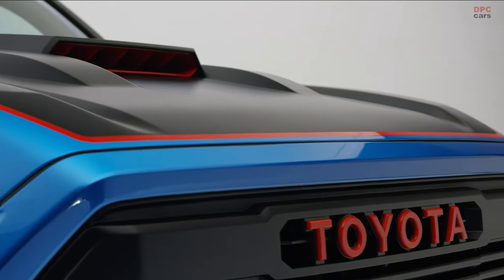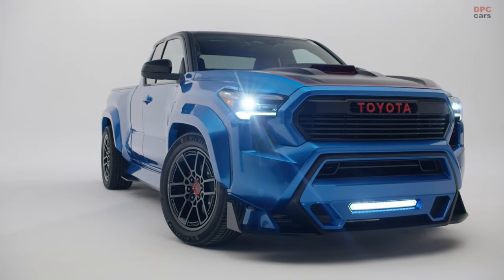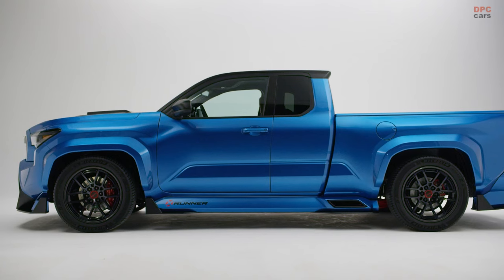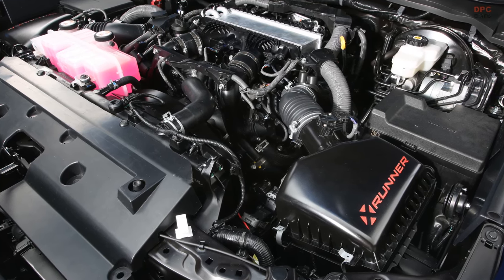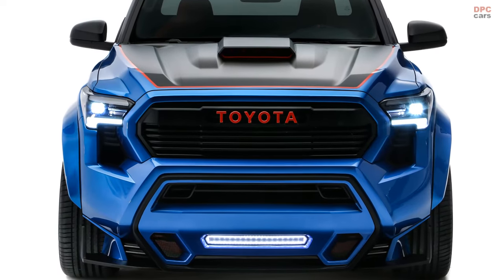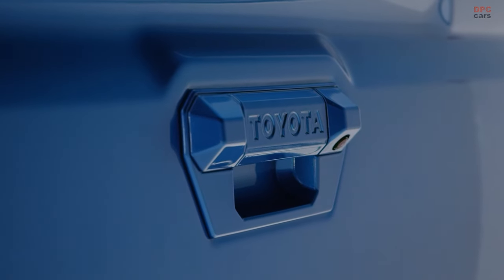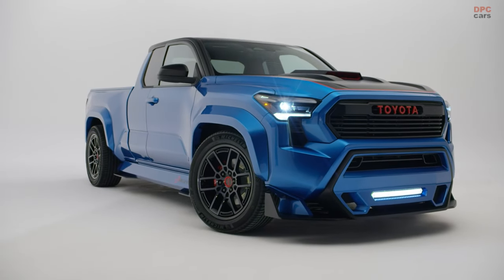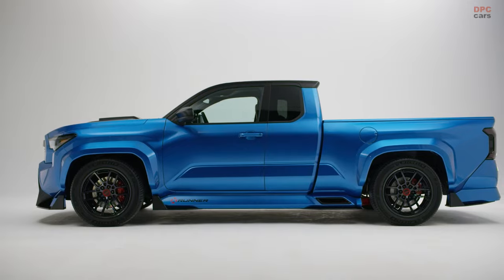Toyota Tacoma X Runner Concept Coming To SEMA 2023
In the past, 2WD street trucks, known as "sport" trucks, were a common sight on our roads. These vehicles, customized for speed and agility by passionate enthusiasts, prioritized rapid acceleration between traffic lights over off-road adventures.

However, at the 2023 SEMA Show, a brainstorming session between Toyota's engineering teams and the Calty Design Studio in Michigan gave birth to a fresh idea – a modernized X-Runner Concept based on the 2024 Toyota Tacoma.

Adam Rabinowitz, chief designer at Toyota's Calty Design Research, Inc., explained their motivation. They wanted to explore whether there was still a market for street trucks, given the current trend favoring tough, rugged, and lifted vehicles.

But this project wasn't just about market research. It was a chance to showcase Toyota's new TGNA-F product platform, made possible by the positive response to the 2024 Tacoma's launch.

Under the X-Runner Concept's hood lies a modified i-FORCE 3.4-liter twin-turbocharged V6, packing 421 horsepower and 479 lb-ft of torque. Power flows to the rear wheels through a Tundra solid axle with an electronic locking differential. This engine upgrade will be available next year for new Tundra models through the TRD Performance Package.

The X-Runner Concept's design maintains the Tacoma's signature features, with an aggressive front fascia, custom aero-fairings, and functional venting for cooling. The vehicle's street stance is achieved through a Tundra air-suspension, and the chassis enhancements include stiffened springs and custom-valved shocks.

The X-Runner Concept's body retains the original Speedway Blue color, with matte black accents inspired by the TRD Pro style guide. Red highlights emphasize its high-performance character.

Inside, the X-Runner maintains a Tacoma feel while featuring paddle shifters and custom X-Runner accents.

Mike Tripp, group vice president of Toyota Marketing, summed it up, "The 2024 Tacoma lineup offers something for everyone, with eight different grades to choose from. This new X-Runner concept truly exemplifies TRD's commitment to performance and speed."

Toyota's showcase at the Las Vegas Convention Center from October 31 to November 3, 2023, demonstrates their dedication to delivering thrilling performance on all terrains.